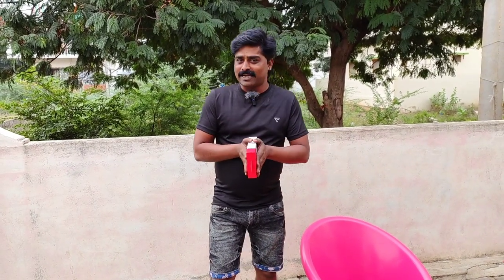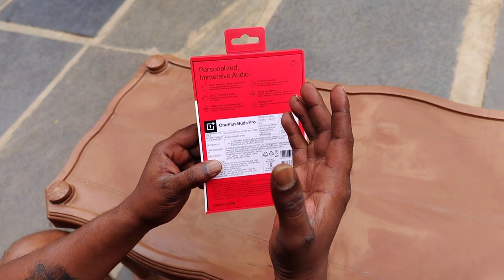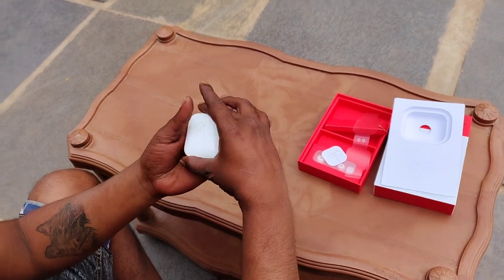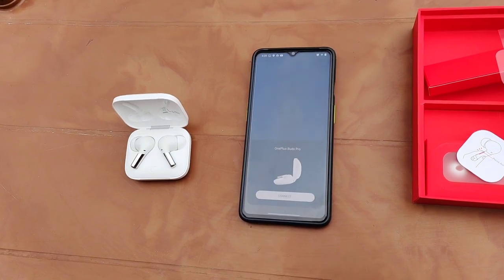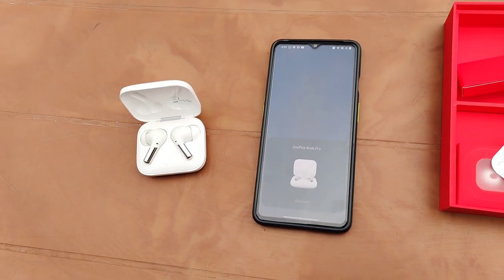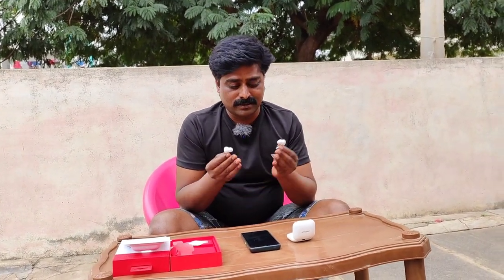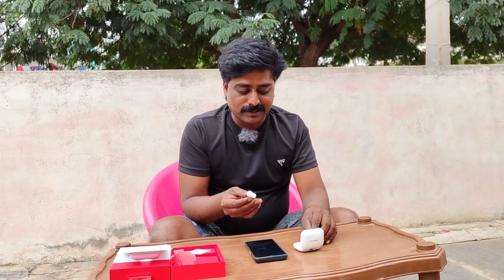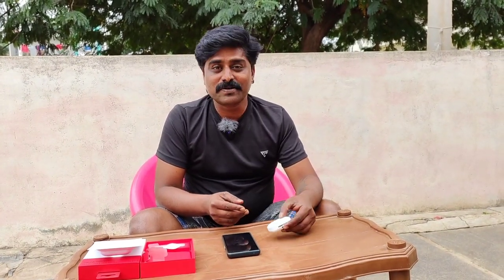OnePlus buds pro Unboxing | Dolby Atmos support | wireless charging